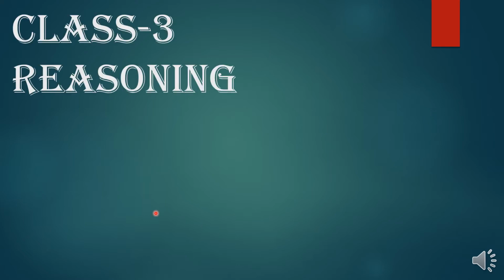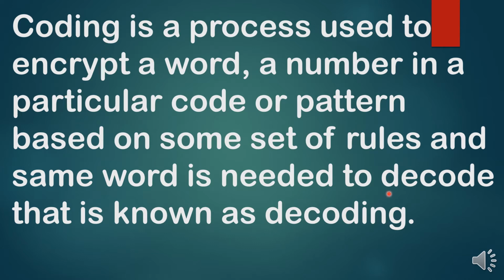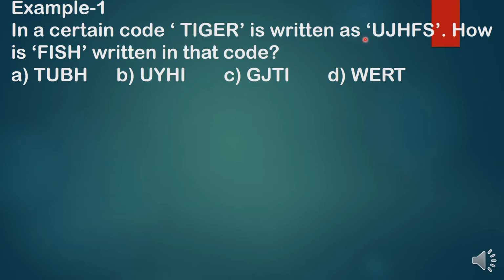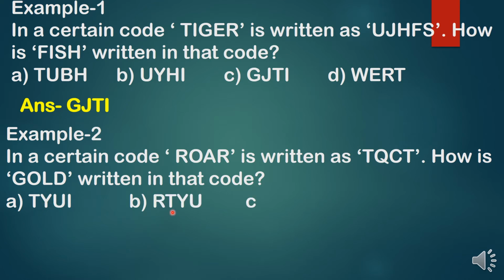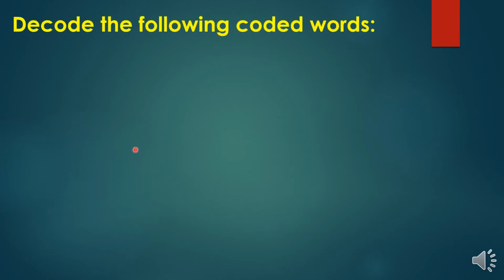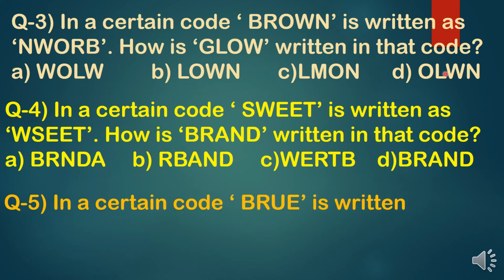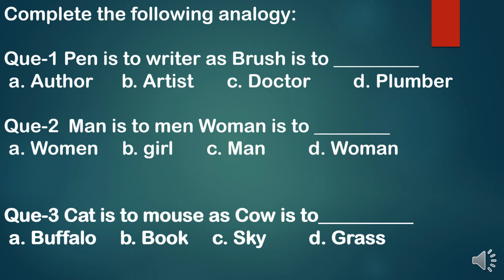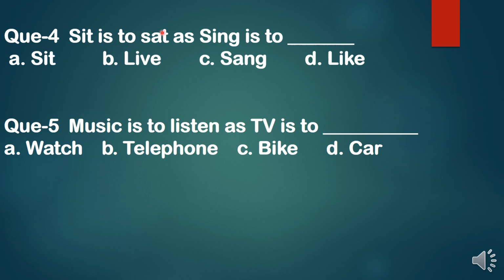Class-3, Reasoning, Ch-24, Lecture-1